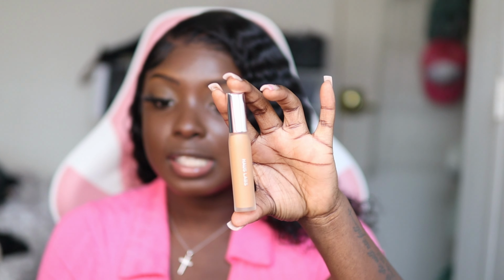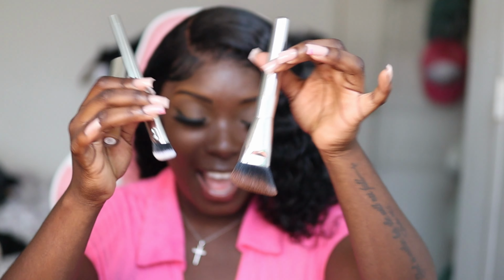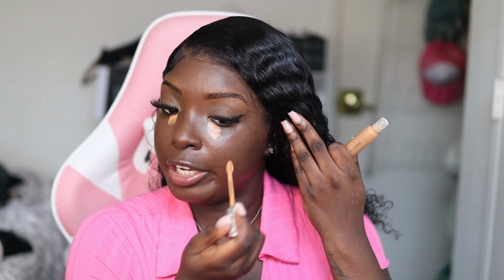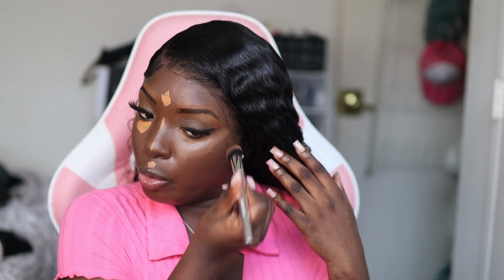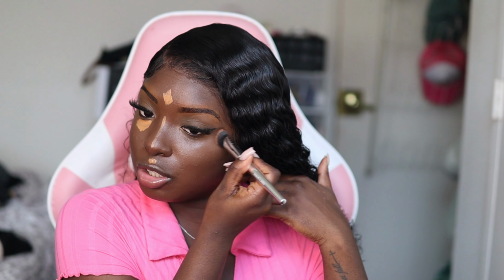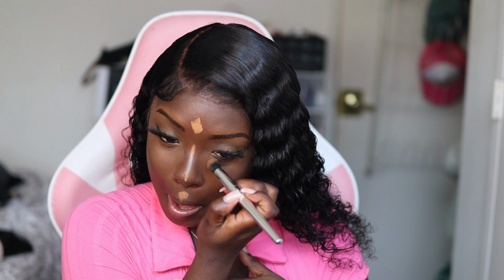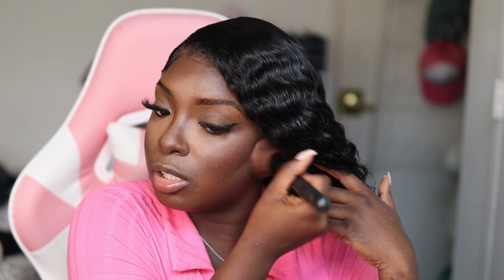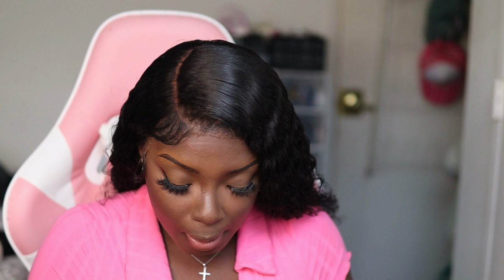*NEW* Haus Labs Triclone™ Skin Tech Hydrating + De-Puffing Concealer Review & Try On ft. Foundation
princess.jessss...

Hey guyss 💕Thank you for tuning in and constantly supporting my channel. Everything that I used is mentioned down below !! 💕

Product Details:
Foundation Shade: 520 Deep Cool
Concealer: Dior Backstage Concealer 5W
Setting Powder: Deep Honey
Foundation Brush